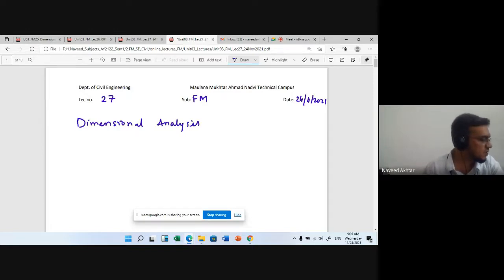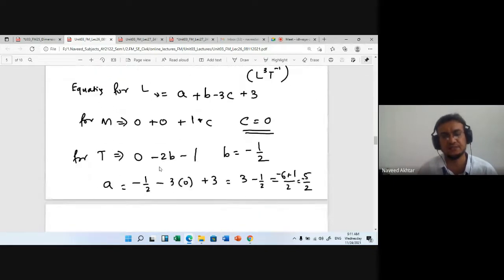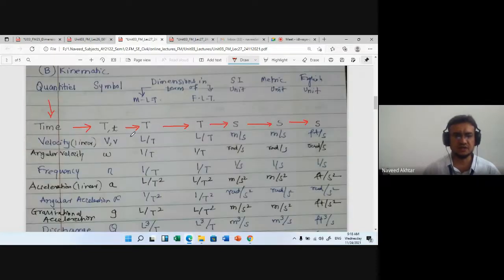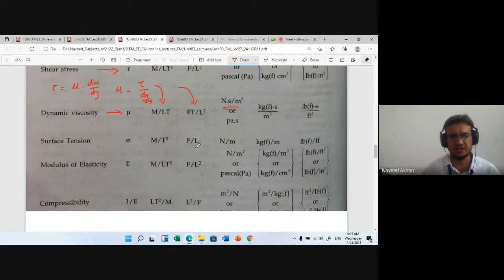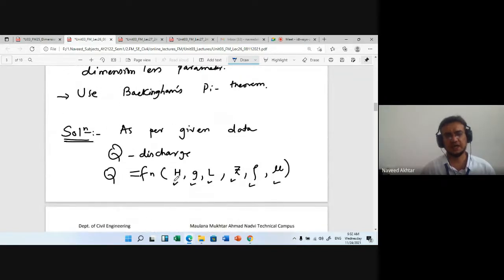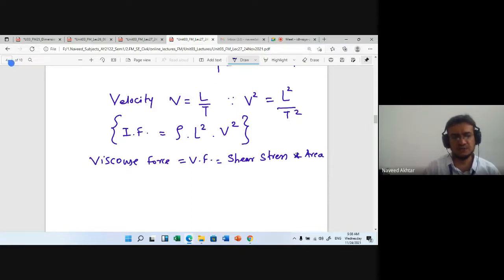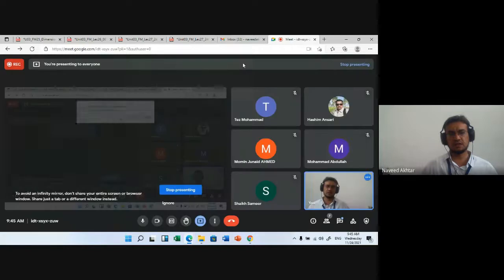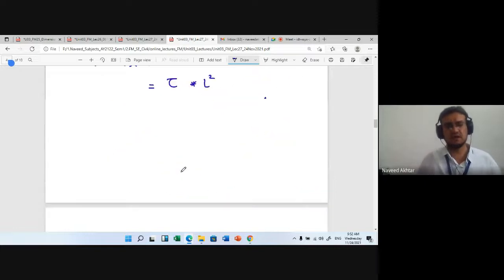FM 27- [24 Nov 2021] – Revision unit 03, Dimensional Analysis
FM 27- [24 Nov 2021] – Revision unit 03, Dimensions, Geometric Dimensions, Kinematic dimensions, Dynamic dimensions, with SI, Metric
(MKS) and English (FPS) units, Reynolds number, Froude number, Dimensionless numbers